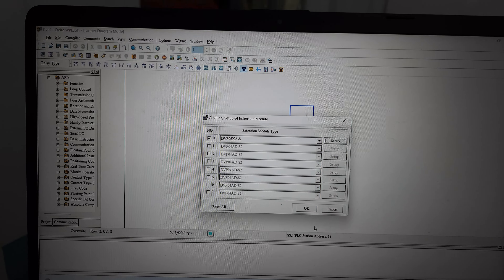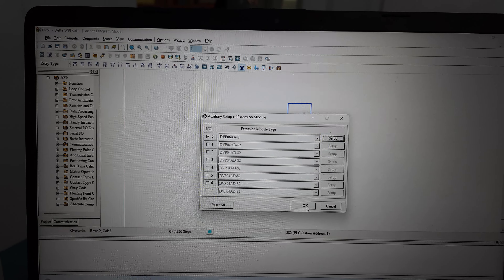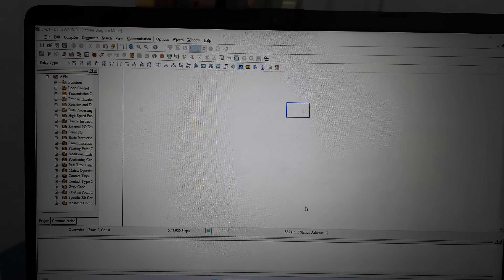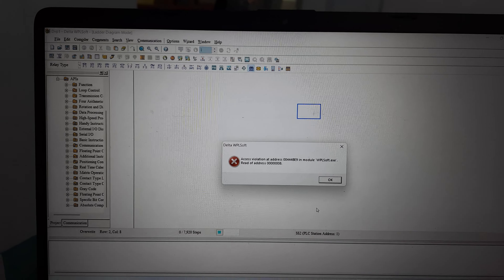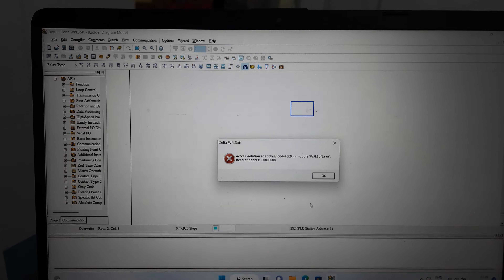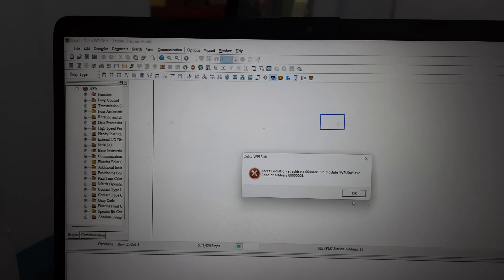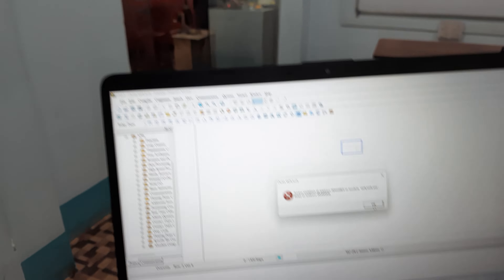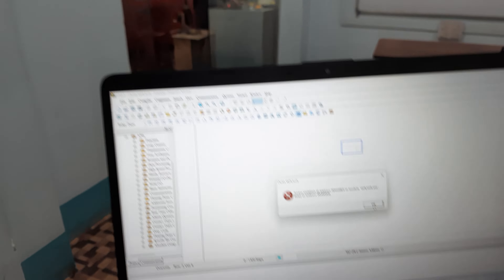Auxiliary setup of extended module PLC